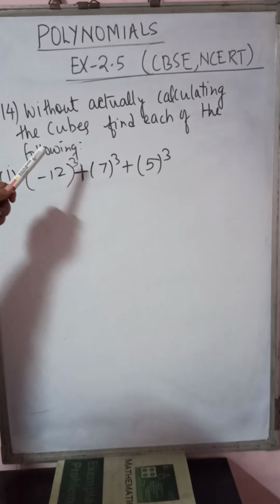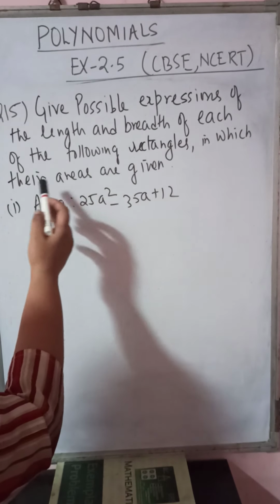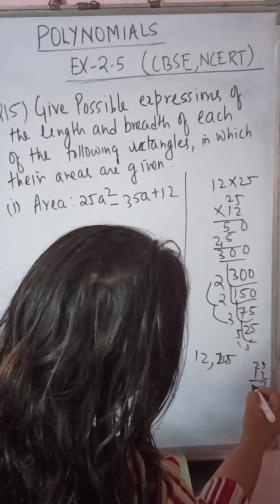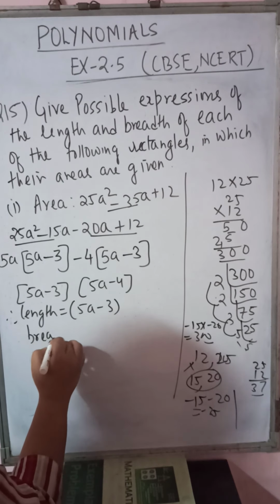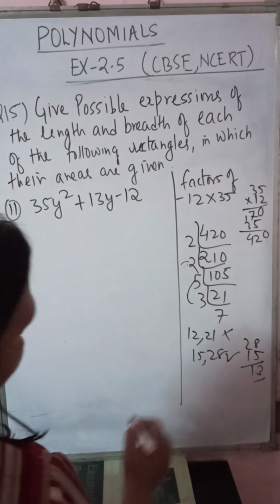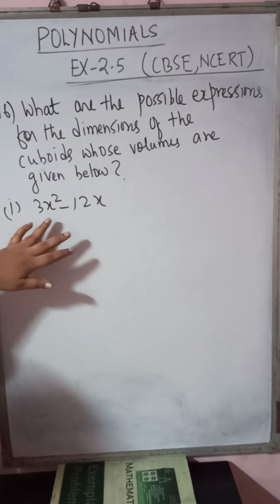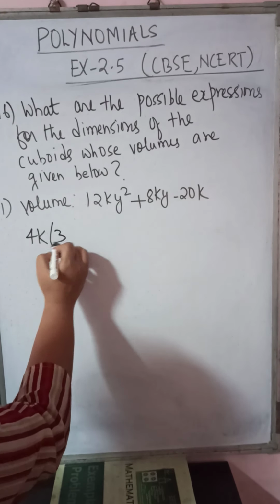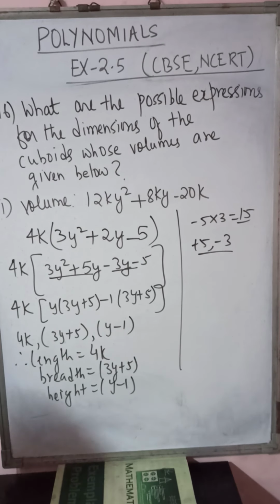Class IX:Polynomials Ex:2.5Q14, 15 &16